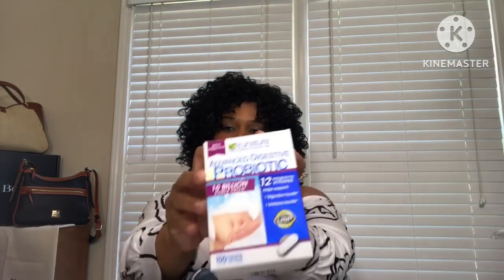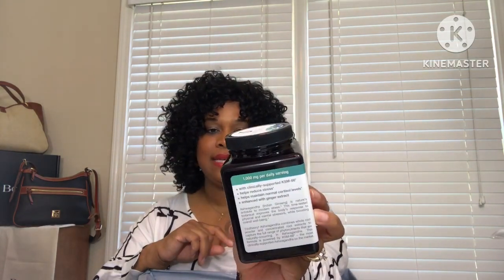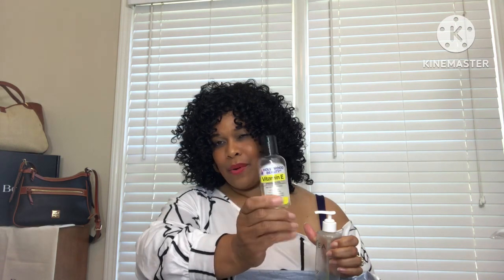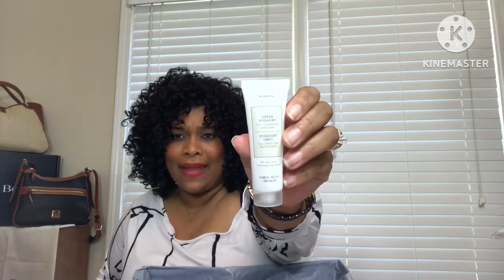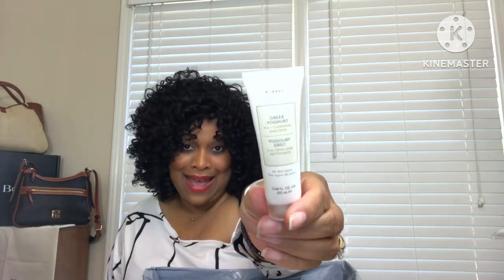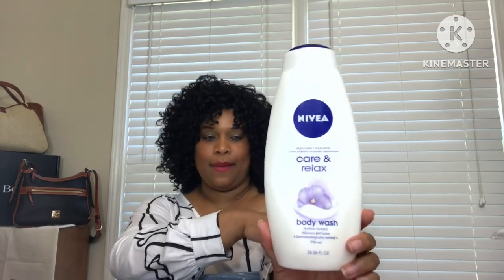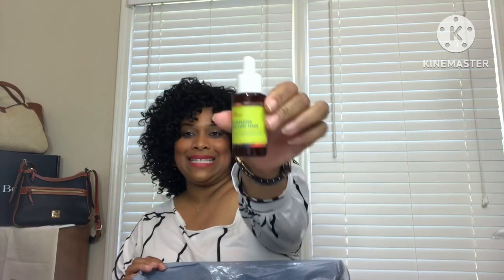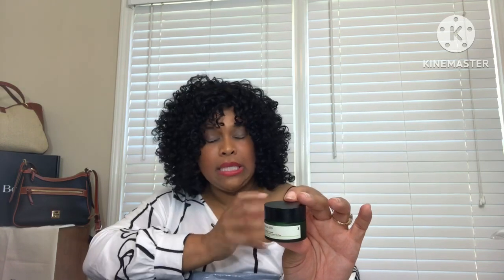Regrets or Repurchases? Beauty Empties Reviewed.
In this video, I'm reviewing my empty beauty products - both the ones I regret purchasing and the ones I can't wait to repurchase!

From Elemis skincare to shower products, I'll share my honest opinions on what worked for me and what didn't. If you're looking for some beauty recommendations or products to avoid, this video is for you. Plus, you'll get to see my genuine reactions and thoughts on each product as I go through my empties. Don't miss out on this review!